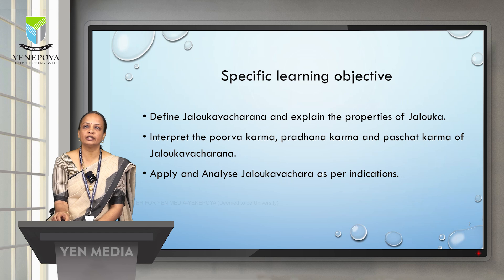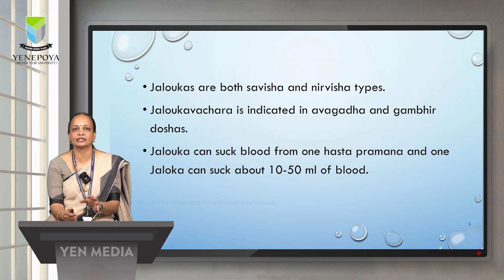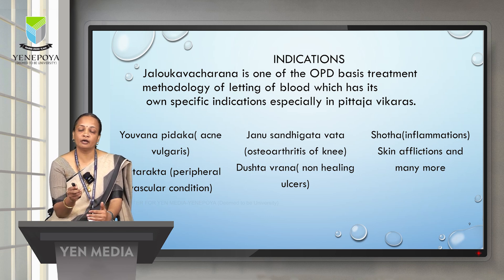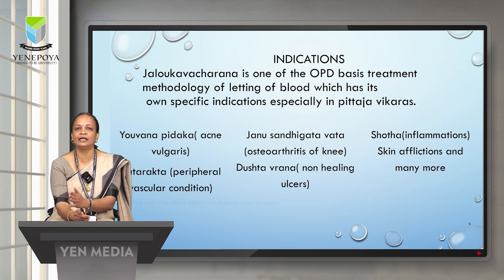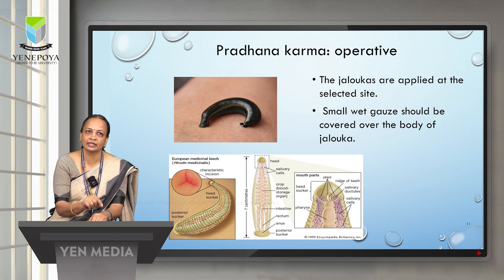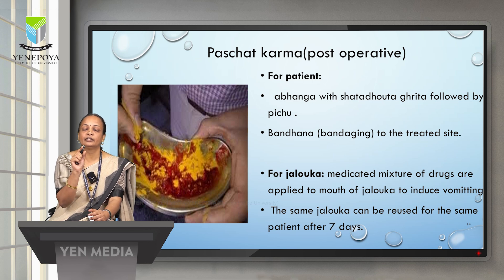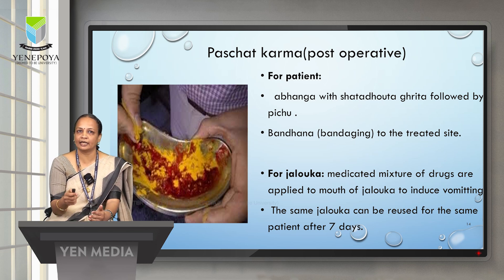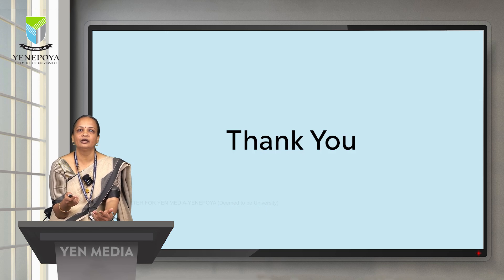Jaloukavacharana - Leech Therapy | Shalya Tantra | Yenepoya Ayurveda Medical College & Hospital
Rationale Behind Jaloukavacharana - Leech Threapy

By: Dr. Shubada V.I
Vice Principal & Professor
Department of Shalya Tantra
Yenepoya Ayurveda Medical College & Hospital